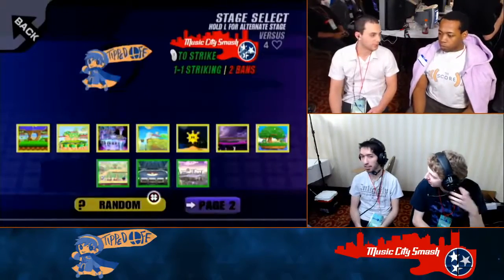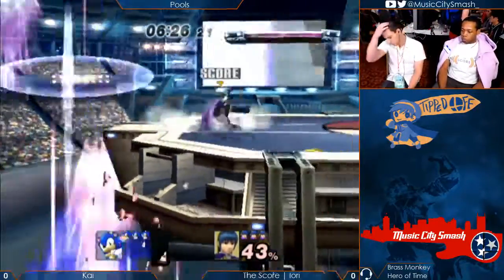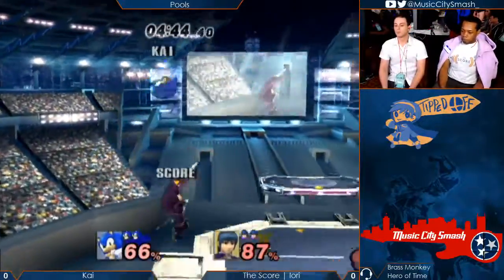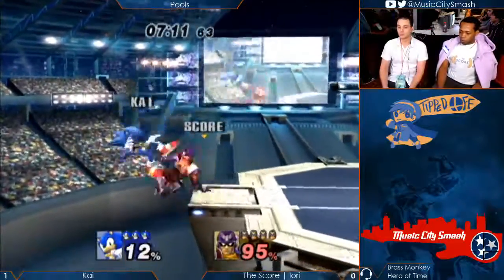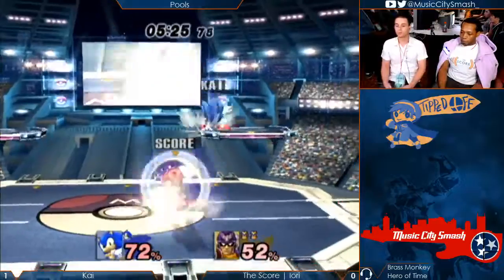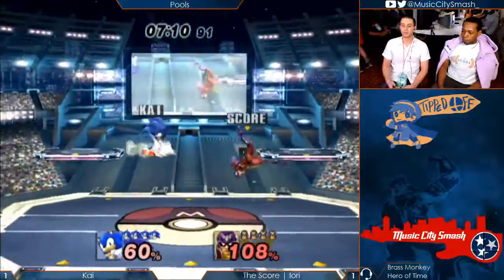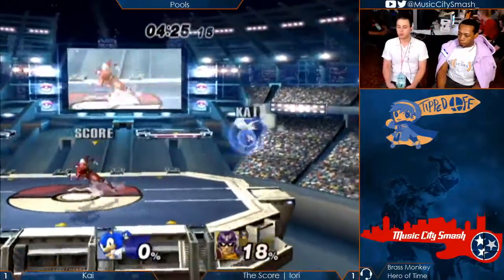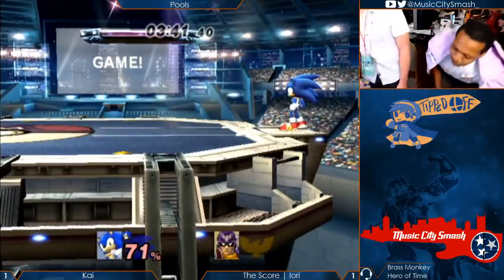TO11 - The Score Iori (Marth, Captain Falcon) vs Kai (Sonic) - Project M Pools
Tipped Off 11
11/7/2015

Any songs used in the build for this stream can be found